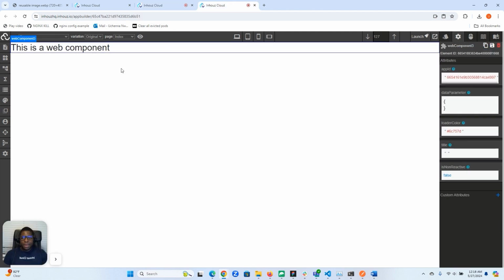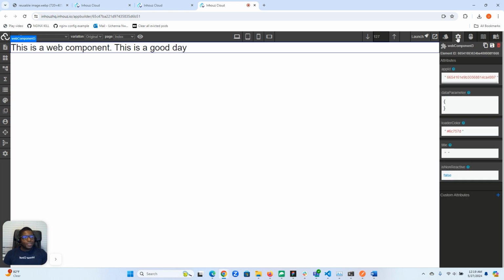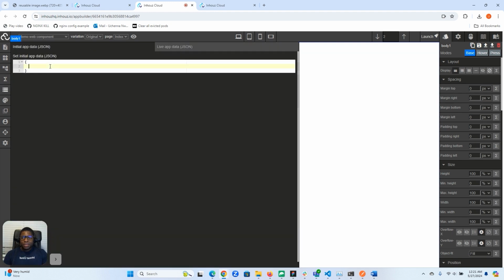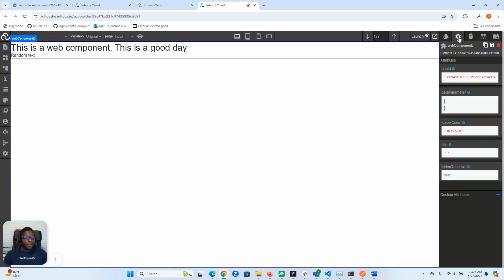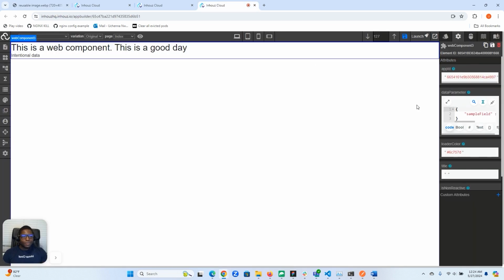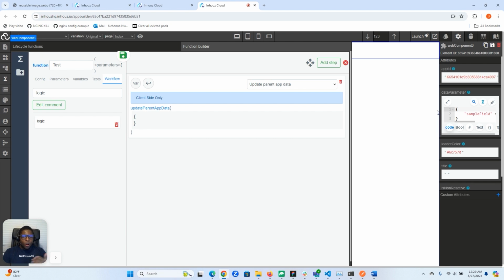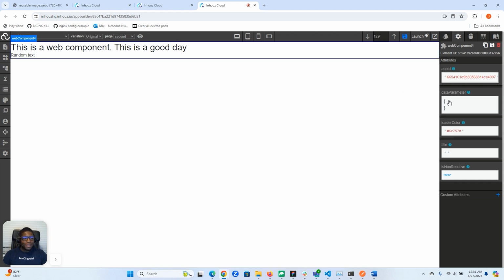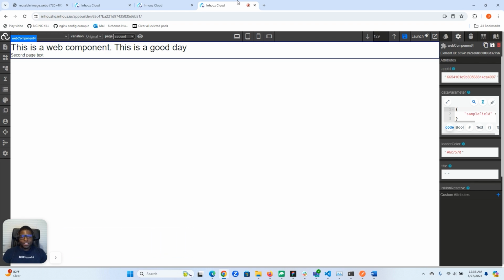Web Component - Deep Dive | Inhouz Cloud Tutorial (App Buider)